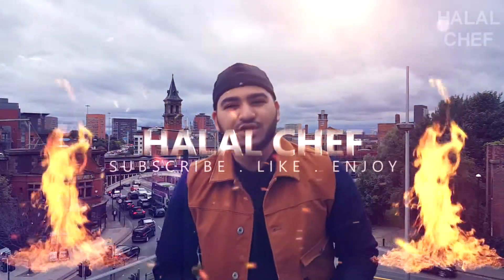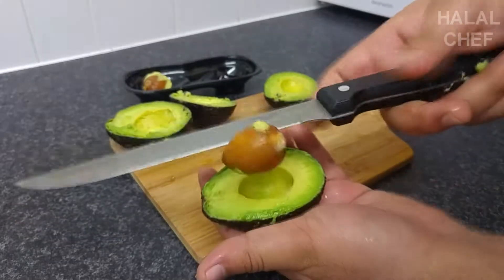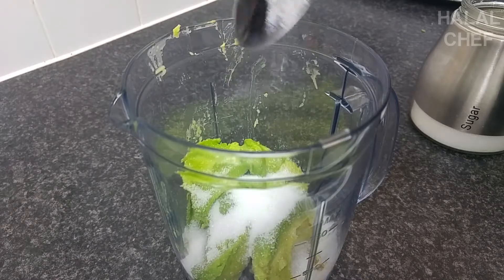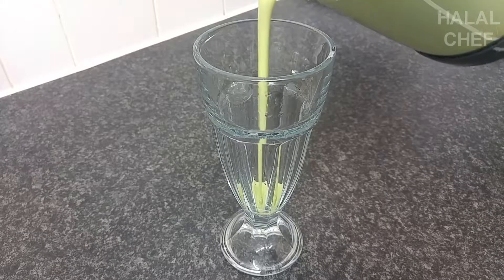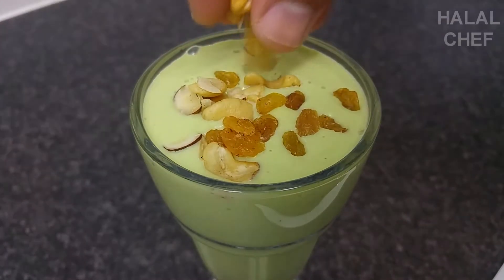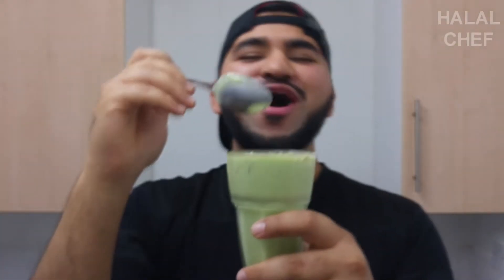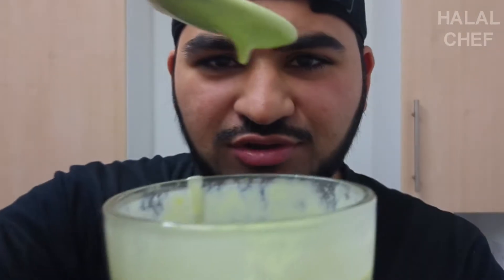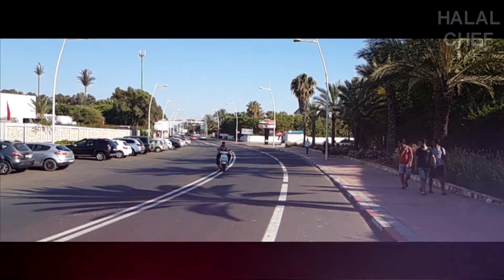Special Moroccan Avocado Milkshake or Smoothie - Jus d'avocat Marocain - Halal Chef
My favourite! You will be very surprised by how delicious an Avocado Shake can be! Avocado milkshakes or Avocado smoothies are a very popular beverage in Morocco. People love to drink it, especially during the month of Ramadan. This traditional, quick and easy avocado milkshake recipe is nutritious as well as filling. Serve it with dried nuts and dried fruit. Enjoyed this video??

INGREDIENTS:
Tbsp. = Tablespoon
Tsp. = Teaspoon

Ingredients for Avocado Milkshake/Smoothie
2 Ripe Avocados
1.5 – 2 Cups of Cold Milk depending on how thick you want it
2 – 3 tbsp. of Sugar or to taste
For decoration, use shaved Hazel Nuts, Cashew Nuts, Almonds and Golden Raisins.

Chopping Board
Chips Serving Basket
Small Dip Bowls
Cast Iron Grill
Carbon Steel Wok
Presentation Rings
Non-Stick Pan
Serving Plates
Sharp Knives Set
Lava Cake Rings
Potato Cutter Machine
Pizza Wheel